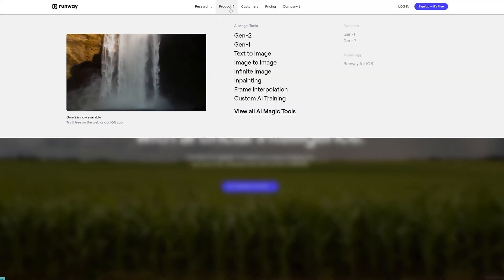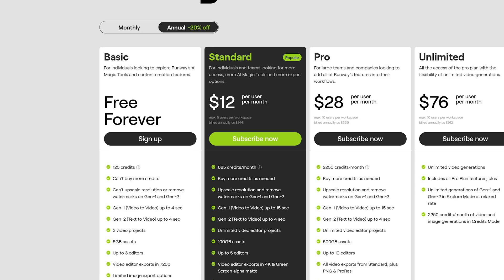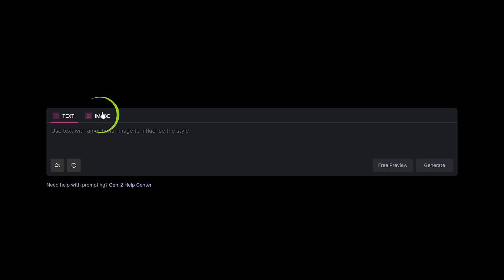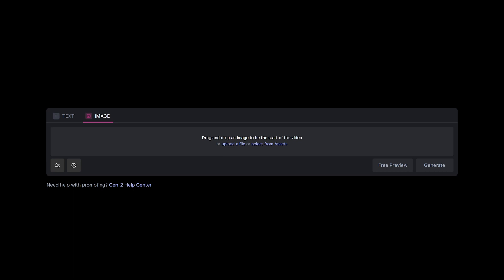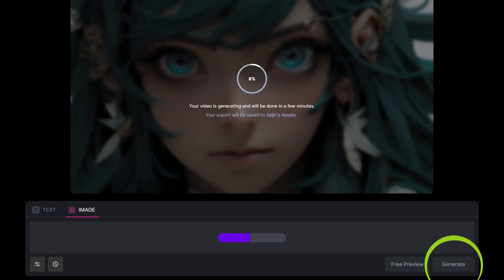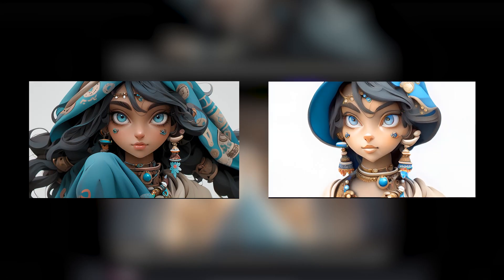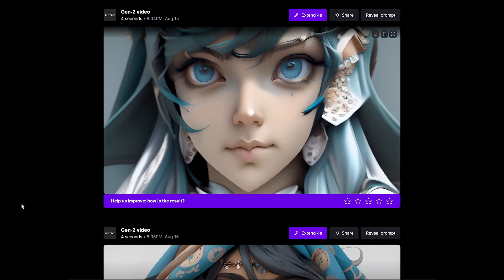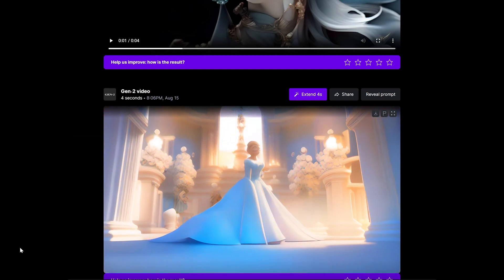Transforming Images into Videos with AI ▶️ Runway's GEN-2 Honest Review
In this tutorial, I'll be showing you how to easily transform images into stunning videos using the incredible Runway's GEN-2. This is an honest review where I'll share my personal experience and opinions on its functionality and performance.

🎥 Image To Video Tutorial - Unlocking the Power of Runway's GEN-2 🌟

Transforming images into captivating videos has never been easier! In this hands-on tutorial, I'll guide you through the step-by-step process of transforming still images into videos. With Runway's GEN-2, you'll have access to a wide range of advanced features and tools that will elevate your video creation process to new heights.

🔍 My Honest Opinion on Runway's GEN-2 - Unbiased Review

As I delve into this platform, I'll be sharing my honest opinion on its user-friendliness, performance, and overall experience. You can expect an honest review that highlights both its strengths and potential areas for improvement.

💡 Why Choose Runway's GEN-2 for Image to Video Conversion?

With the ever-increasing demand for visually stunning AI video content, Runway's GEN-2 stands out as a game-changer. Its cutting-edge technology and intuitive interface allow users to effortlessly transform static images into mesmerizing videos that captivate audiences.

✨ Transforming Images into Stunning Videos - Let Your Creativity Shine!

Get ready to witness the magic of Runway's GEN-2 as we explore its potential to turn simple images into captivating visual narratives. Whether you're looking to create engaging social media content, professional presentations, or artistic projects, this tutorial will equip you with the knowledge needed to unlock your full creative potential.

Thank you for joining me on this exciting tutorial and honest review of Runway's GEN-2.